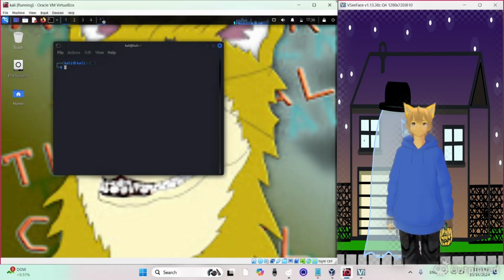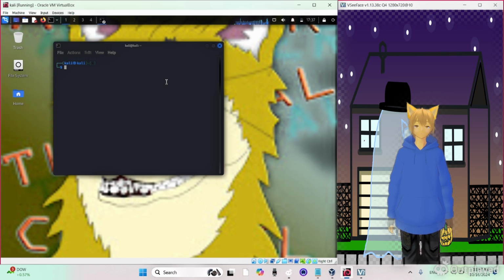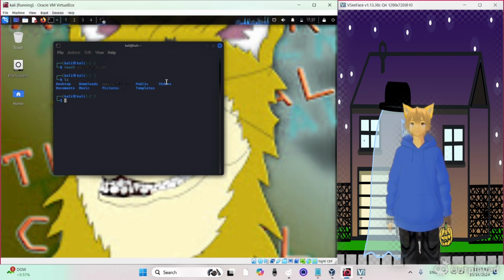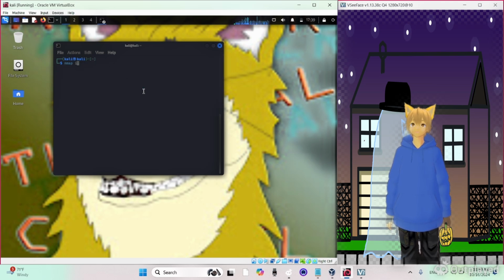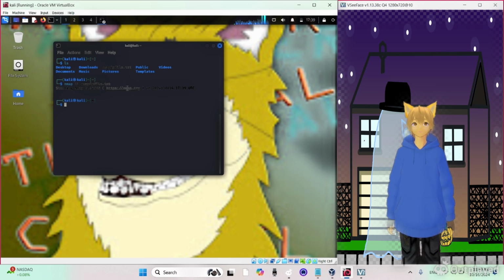How To Use Nmap To Directly Scan From A File